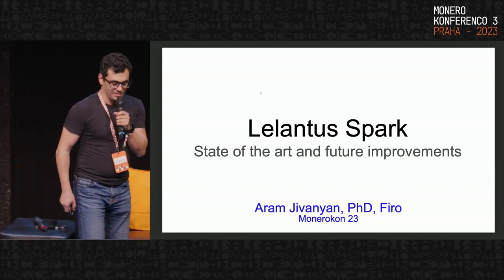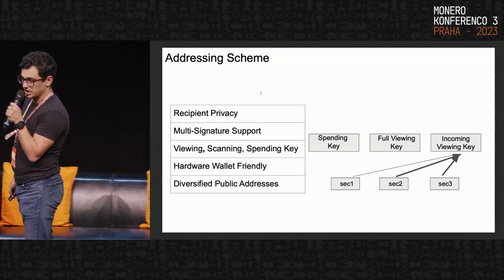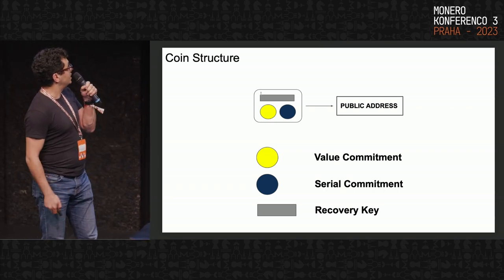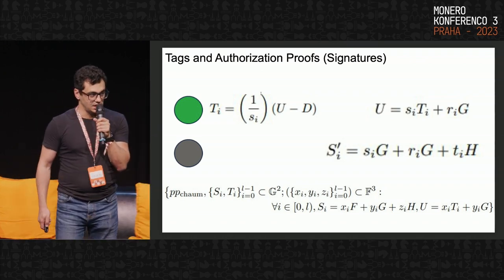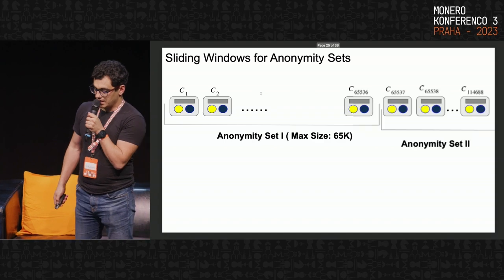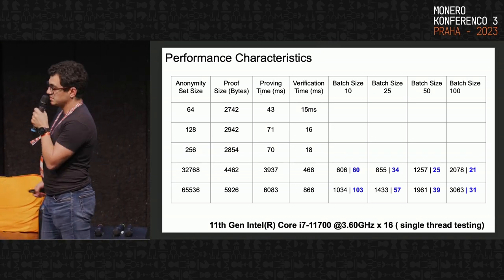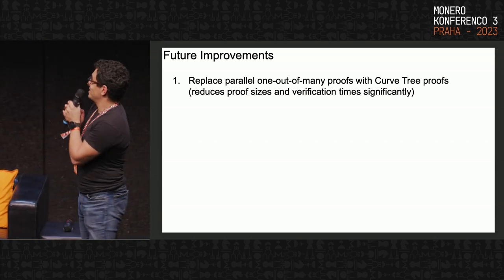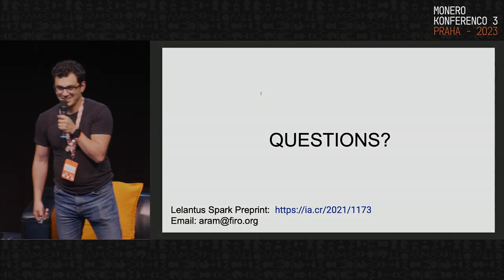Aram Jivanyan - Lelantus Spark: State of the Art and Future Improvements